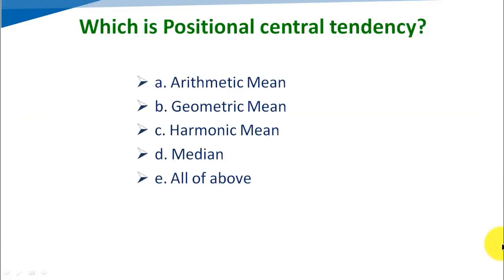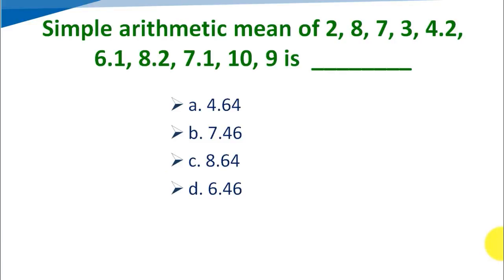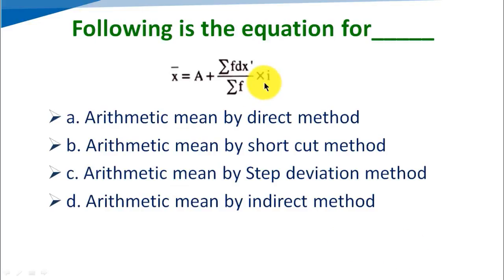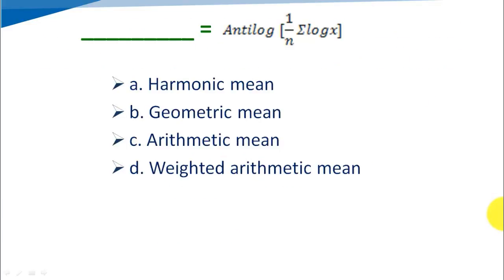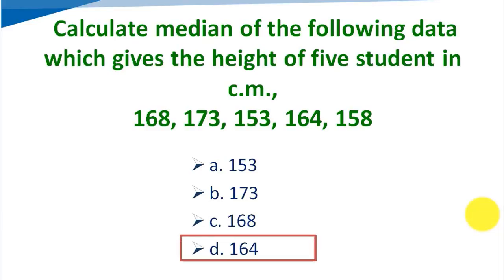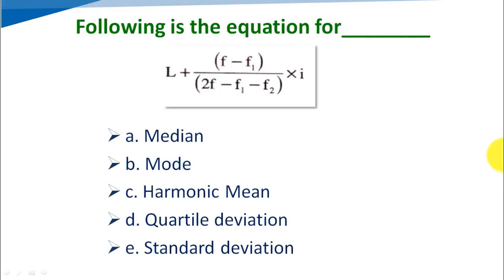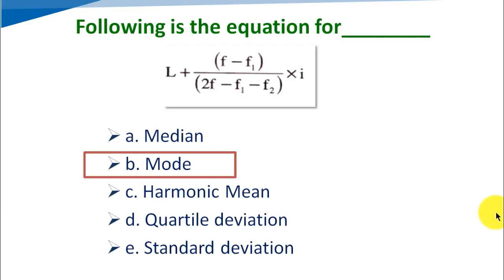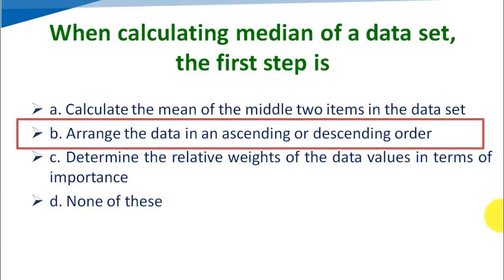MCQ Part 2 || Biostatistics and Research Methodology || Pharmaplanet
This Video Contains Multiple Choice Questions (MCQs) On...